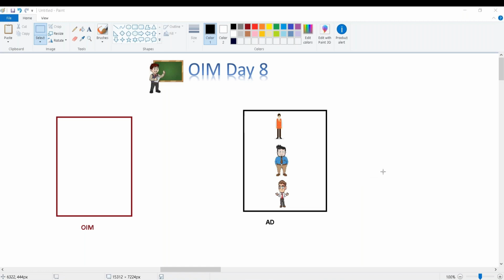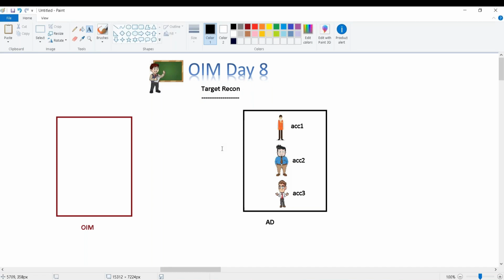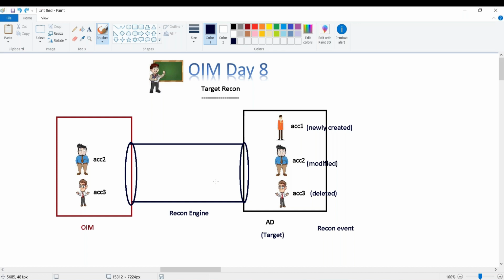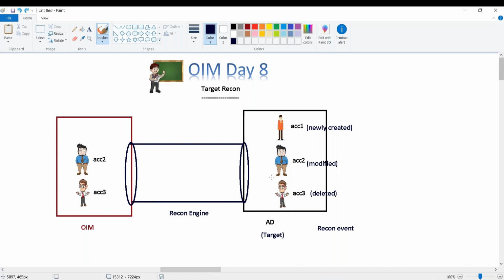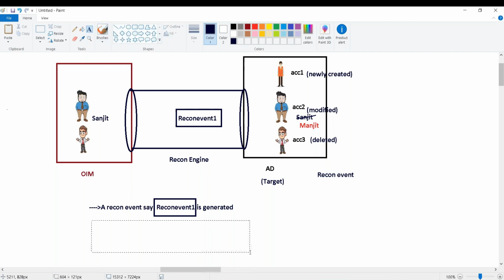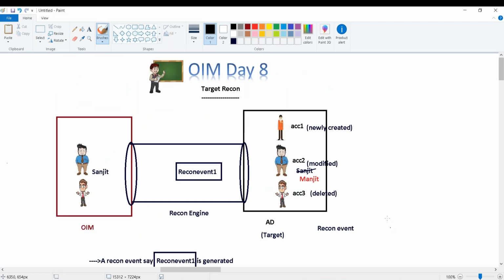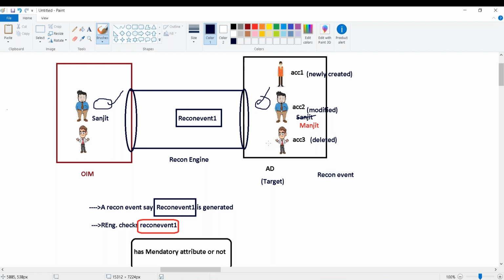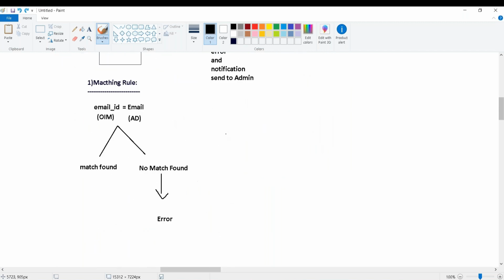Oracle Identity Manager's Recon Engine - What They're NOT Telling You!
Oracle Identity Manager
☑️Module 1: - Overview of Oracle Identity Manager
☑️Module 2: - Installation, Configuration, Starting and Stopping the Service
☑️Module 3: - Linux Basics
      All Linux Commands used in OIM daily activity
☑️Module 4: - Basics of Java
      Classes, Objects and Data Types
      Loops
      Java Collections
      List, Array Lists, Hash Map, Set
      JDBC Connectivity
☑️Module 5: - Application Onboarding Fundamentals
      Reconciliations and Provisioning
      Process Definition
      Forms
      Lookups
      Application Instances
      Entitlements
      Reconciliation Rules and Mapping
☑️Module 6: - Introduction to OIM API
      User Management API
      Provisioning Service API
      Entitlement and Catalog Service API
      Lookup Service API
      Request Service API
      OIM Service API
☑️Module 7: - Setting Up HRMS System for Reconciliation (GTC)
      Download and Install of DBAT Connector
      Creation of GTC Connector
      Configuration of GTC Connector
       Reconciliation of Bulk Users
☑️Module 8: - Developing Custom Connector for Recon
      Creation and Customizing the connector
      Configuration of Groovy File
      Configuration of Schema File
      Generating the Custom Connector
      Instilling the Custom Connector
      Configuring the Custom Connector for Recon.
      Lookup Configuration
      Reconciling a Bulk user from CSV file to OIM using developed Custom        Connector
☑️Module 9: - Setting Up HRMS System for Reconciliation (Flat File)
      Installation of Flat File Connector
      Configuration of Connector
     Reconciliation of Bulk User
☑️Module 10: - Setting up Translation during Recon
      Concept of Translating the Feed File Data as per OIM need
      Creation of End to End Mapping
      Lookup Creation for the Translation
      Configuring Recon Staging
☑️Module 11: - Creating Custom UDF
 Understanding OIM Entity
 Understanding Default OIM UDFs
 General Algorithm to add any Custom UDF to an OIM Entity
 Hands on lab on Adding UDF among various category
 Understanding UDF and Backend Table Relationship
 Attaching Custom UDF to OIM Various Pages
 Setting up Any Attribute as Mandatory Field as per client’s need
☑️Module 12: - Custom User Login Generation
 Understanding Oracle’s Default User Name Policy
 Understanding Plugin Points for Generating Username
 Writing Java Program to Generate User Login
 File Structure required to create Plugin
 Understanding Plugin.xml
 Steps to Deploy the custom Plugin
 Understanding OIM System Properties Associated
☑️Module 13: - OIM to OUD Integration
 Introduction to Directory Server
 History of LDAP products
 3 Different Modes of OUD
 Some Myths about OUD
 Requirements for OUD Installation
 Installation of OUD
 Installation of Application Development Runtime
 Installation of WebLogic
 WebLogic Domain Creation
  Creation of Directory Server Instance
 Starting and Stopping of OUD Server
 Installation and Configuration of Apache Directory Studio
  Understanding ODSM Console
 OU Creation in DIT
 8 golden Steps to connect OIM to any Target
 Installation of OID Connector
 Configuration of IT Resource
 Creation of Application Instance
 Adding User to Application Instance’s Group or OU
 Understanding DIT
 Understanding Object class and Types
 Understanding LDIF File
 Understanding Provisioning Big Picture
☑️Module 14: - Understanding OIM Task
 Understanding Process Definition
 What is Inside a Task
 Types of Tasks
 35 OOBx Task
 9 OOBx Adapters
 Understanding Detailed Configuration of few OOBx Tasks
 Concept of Change Task

☑️Module 15: - Depth Study of Lookups Used in Provisioning
☑️Module 16: - OIM Adapters
 Understanding Adapters
 Types of Adapters
 Creating Custom Prepopulate Adapter using Adapter Factory
 Creating Custom Prepopulate Adapter using Java Program

☑️Module 16: - Event Handler
☑️Module 17: - Schedule Task
☑️Module 18 : Custom Multi level workflow using JDeveloper
And many more.